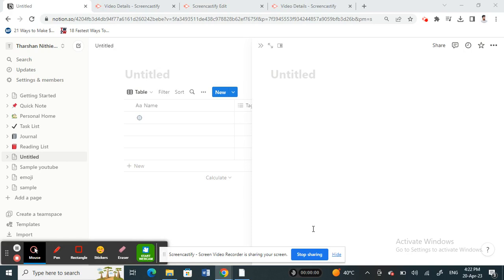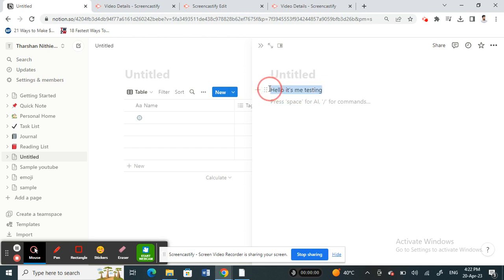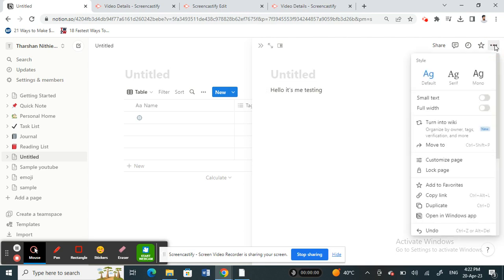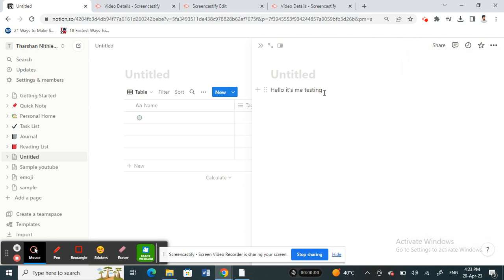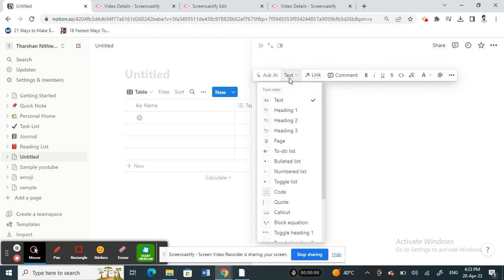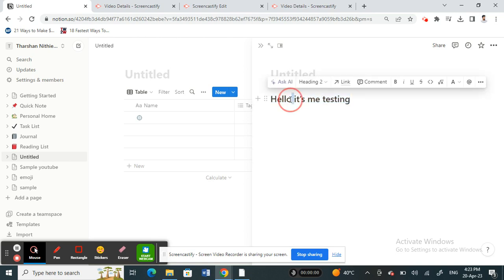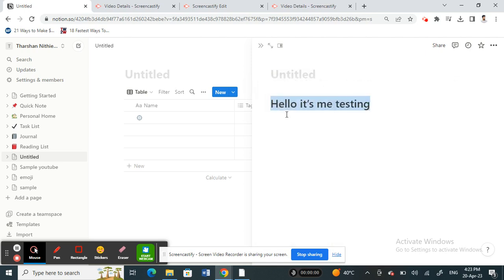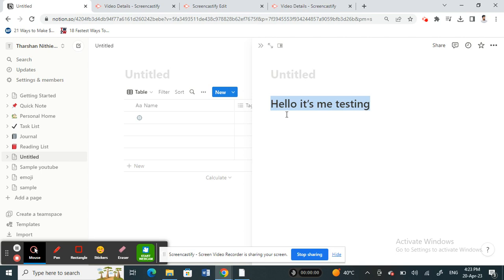How to Increase Font Size in Notion (FULL GUIDE)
How to Increase Font Size in Notion. If you're having trouble increasing the font size in Notion, then this guide is for you! In this video, we'll walk you through the steps necessary to increase the font size in Notion, no matter what device you're using!

If you're working on a document or project and you find that the font size is too small, then this guide is for you! In this video, we'll walk you through the steps necessary to increase the font size in Notion, no matter what device you're using!
How to Increase Font Size in Notion